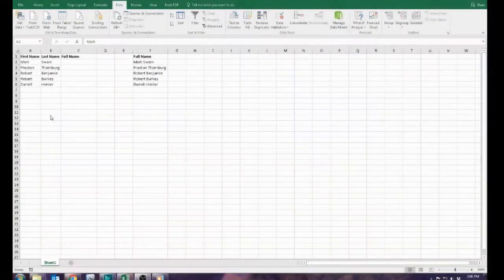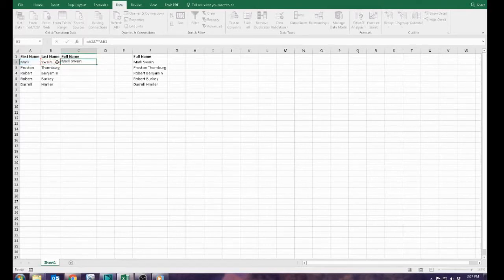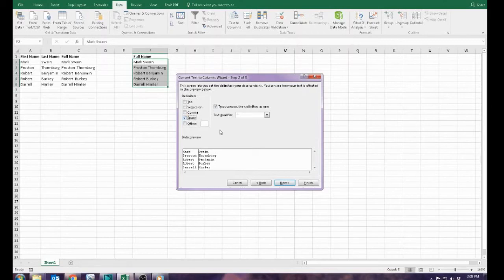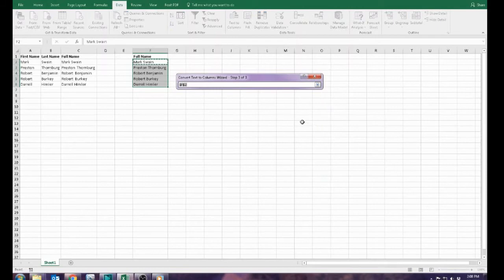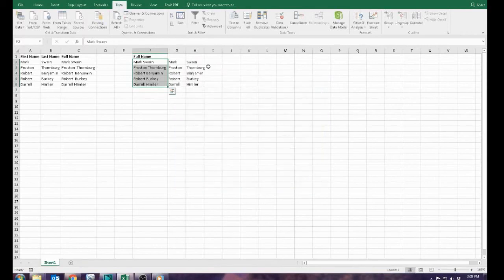Tech Tip 13 - Combining and Separating Cells in Excel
Do you need to combine two columns into one? How about take one column and separate it into two columns? You can find out how to do both of those things in this video!